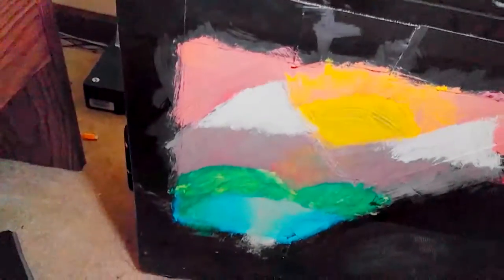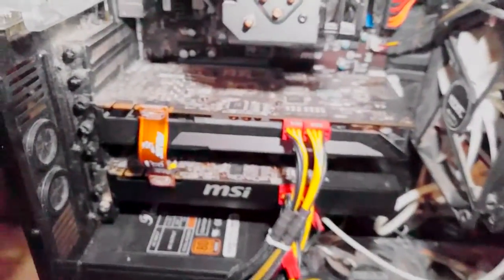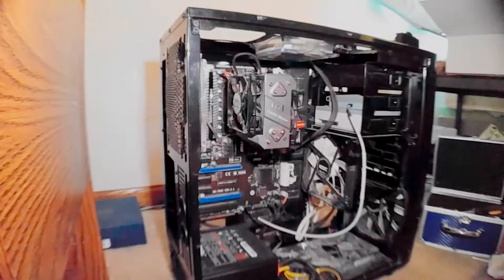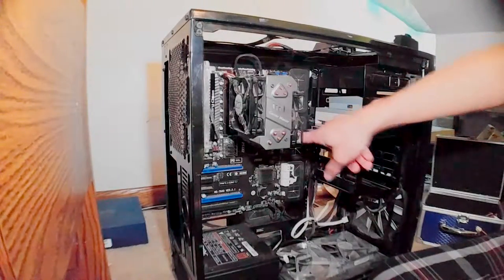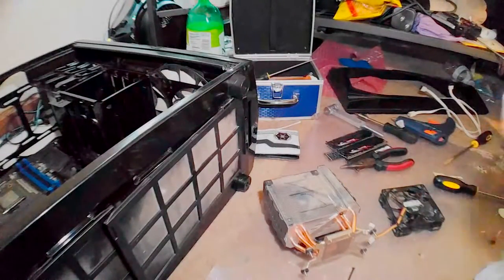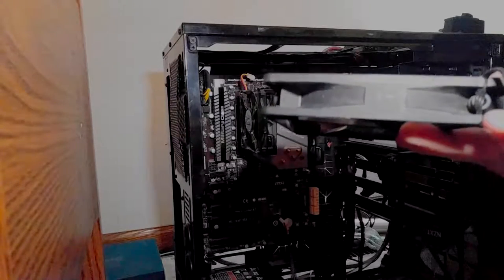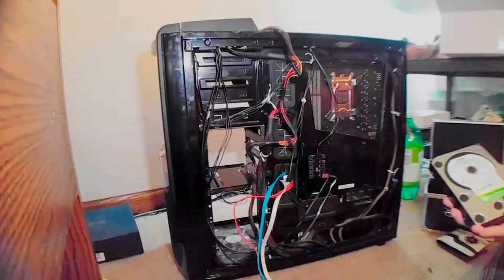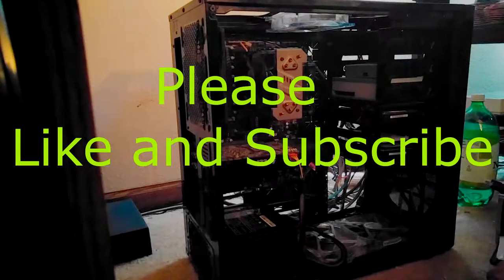PC Repair and Cleaning Vlog(Salazar)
Today we look in my PC I clean and give some fact's on my build☺
***My Specs to my PC are at Bottom ***
I wanted to show everyone The PC I run for gaming and editing videos. For starters I had to put in a new HDD because i was getting close to max on a 3tb hdd and 240gb intel ssd. For this journey i give great details into my build and my insight on PC come watch until the end there is some great fun at the end Thank you!
Vlog7_ Jayda goes to park
Vlog8_ Rainy day in Colorado